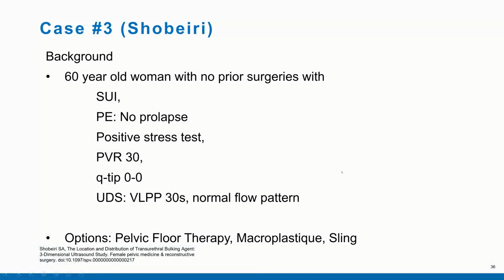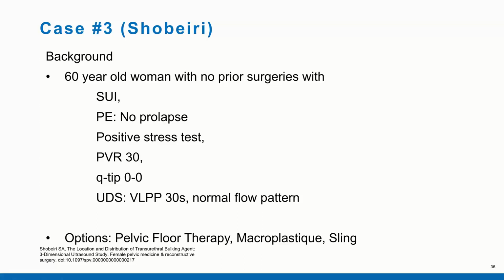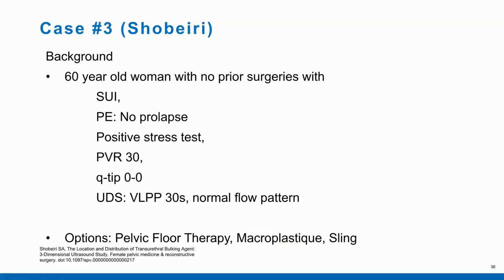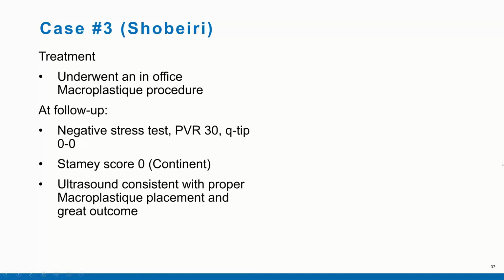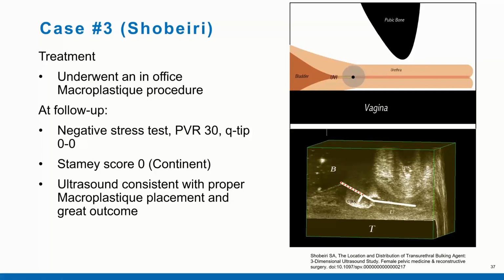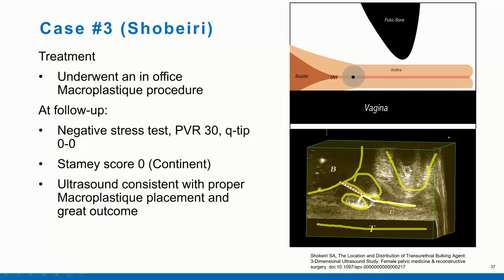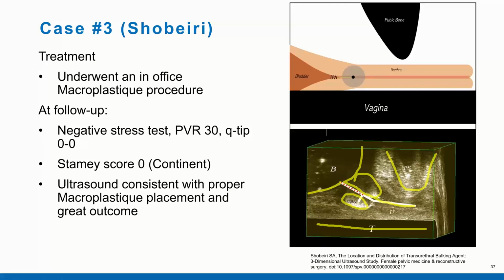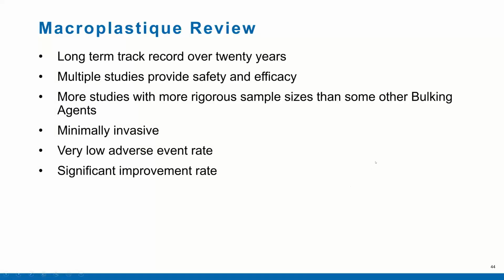MPQ Case Study 3